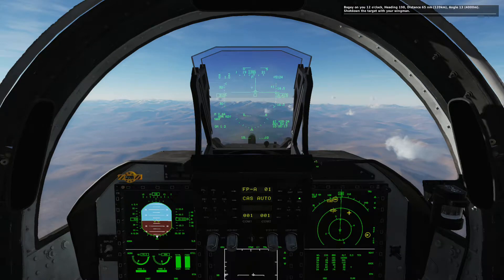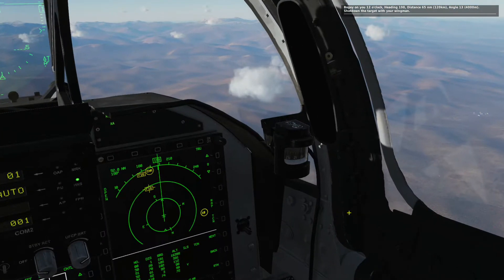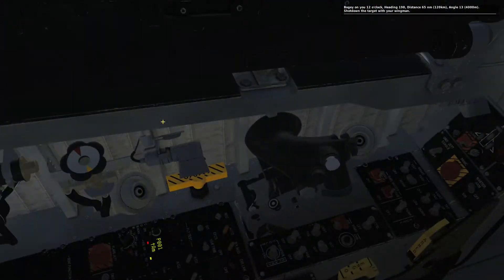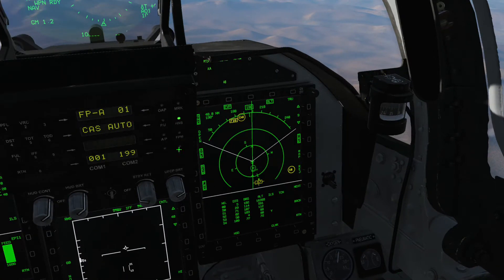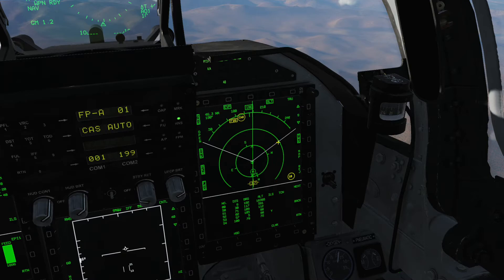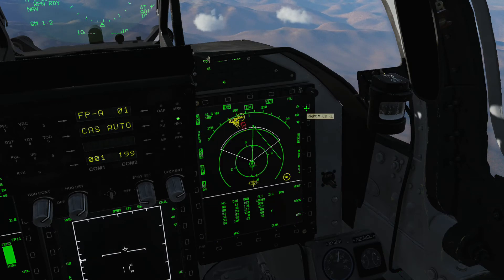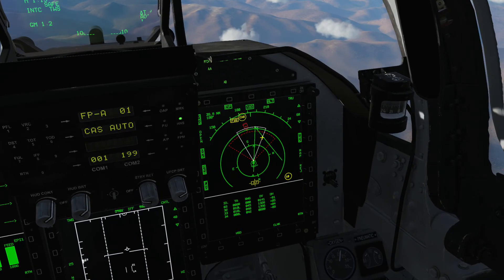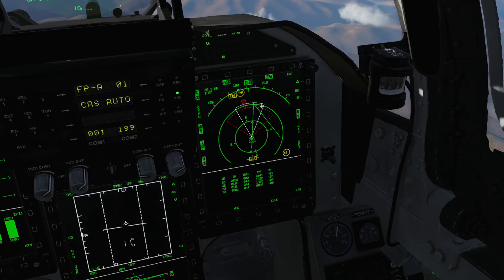JF-17 Thunder's Data Link Tutorial.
Nuclear Aphrodite is a technology forum where I discuss military flight simulation.

Nuclear Aphrodite - это технологический форум, на котором я обсуждаю симулятор военных полетов.

JF-17 Thunder's Учебное пособие по передаче данных.